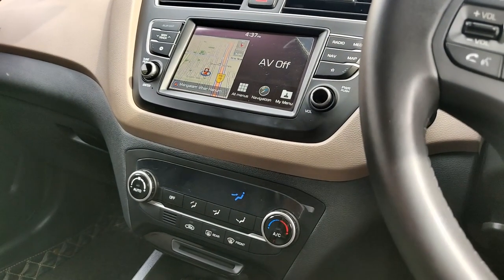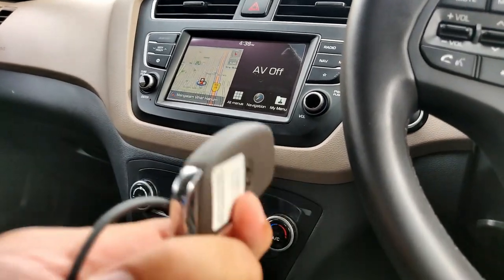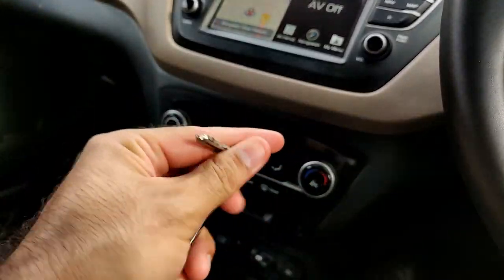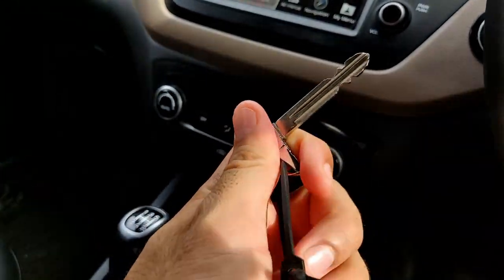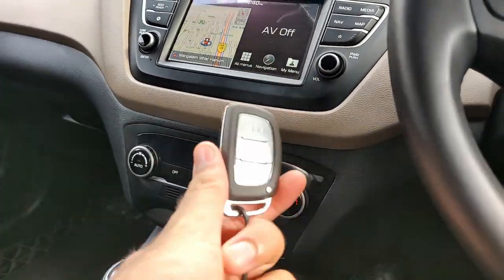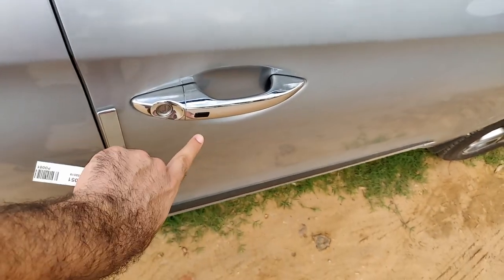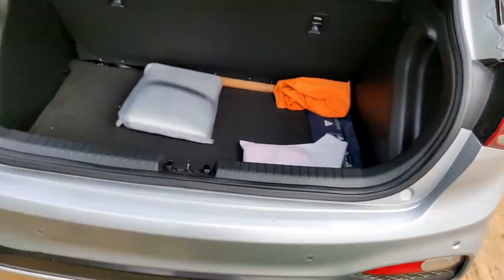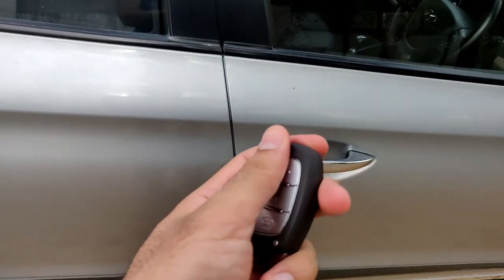Key Features Of Hyundai I 20 2020 Asta Optional | Remote Key Features | Request Sensor Function.